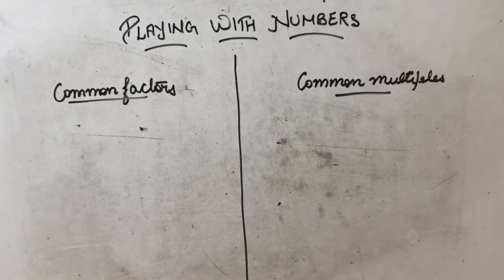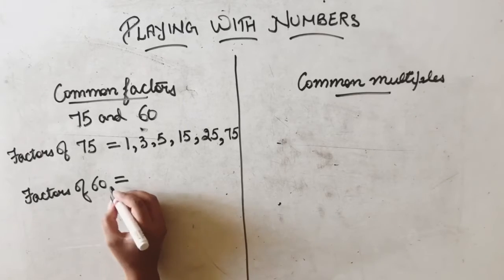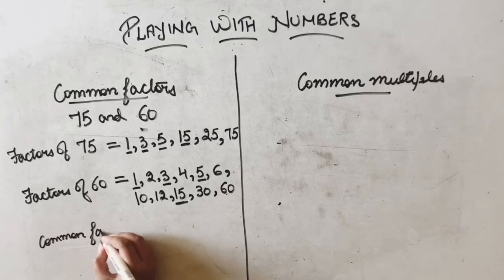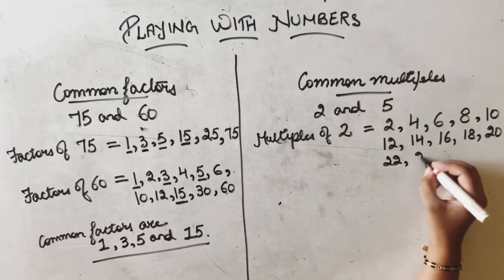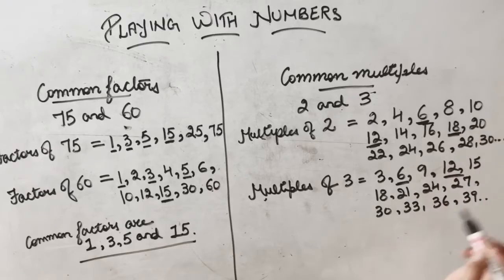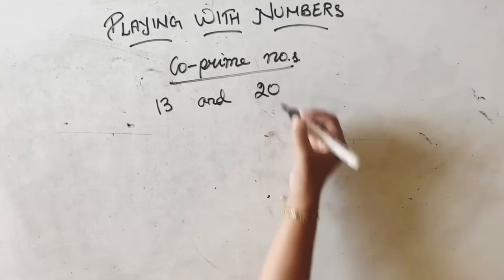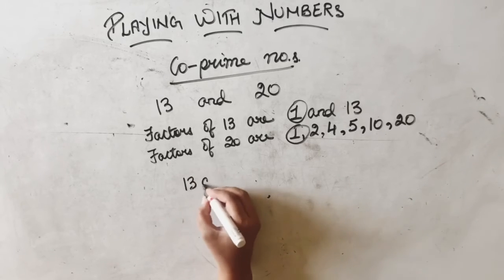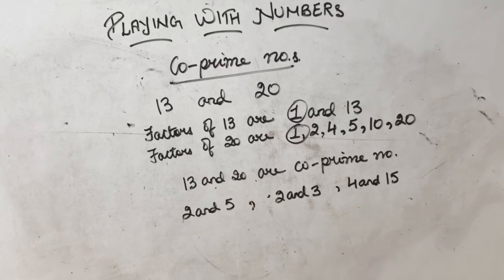Common factors and multiples| Playing with numbers | Class-6 | NCERT Maths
Topics included-
• Common factors
• Common multiplex